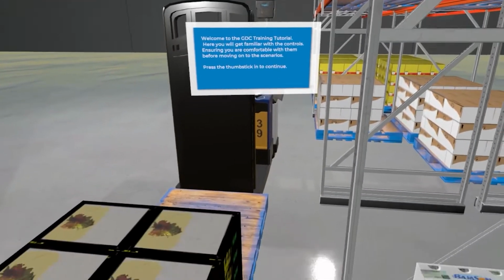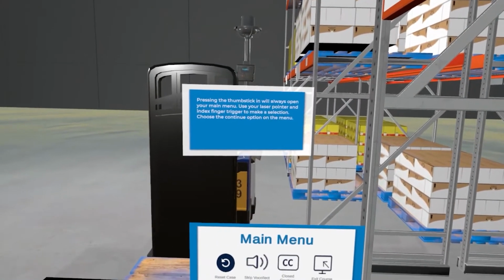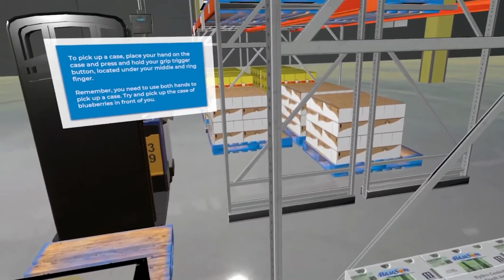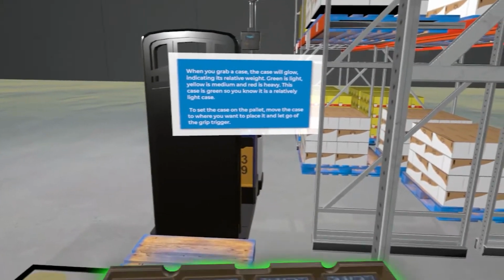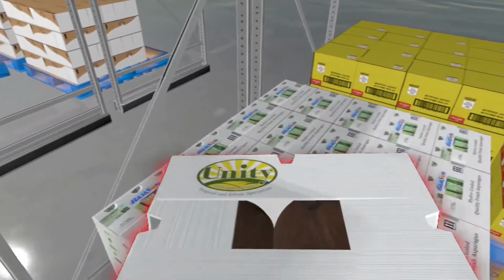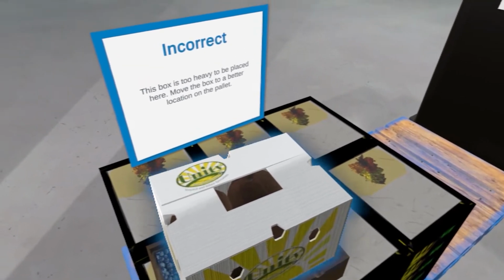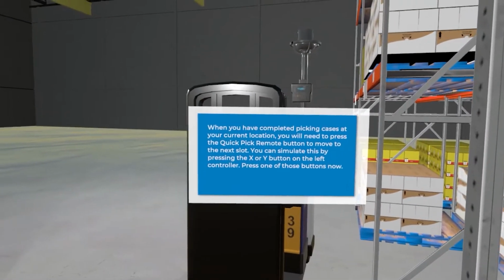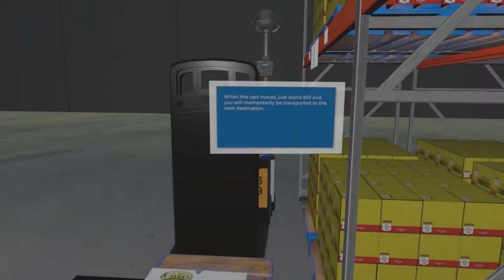Virtual Reality Training Demo: Distribution Center Product Sorting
In this video, a learner wears a virtual reality headset and walks through a training tutorial for product sorting and stacking.

ABOUT ROUNDTABLE LEARNING
Roundtable Learning builds innovative training solutions that drive employee growth through custom learning programs. We believe that training isn’t one-size-fits-all, which is why we recommend leveraging different training modalities through a blended style that achieves the following:

► Reflects your brand
► Meets your training needs
► Prepares your team for future challenges